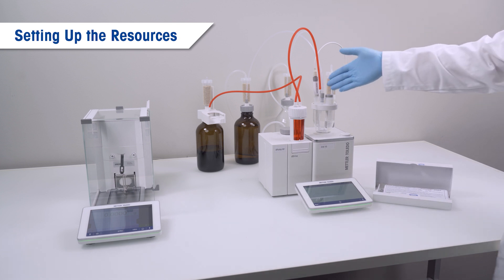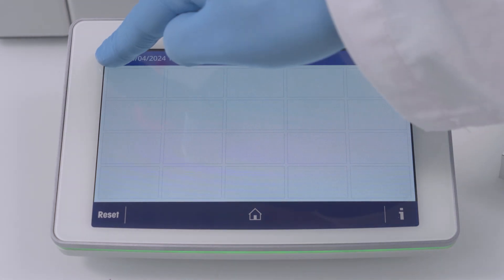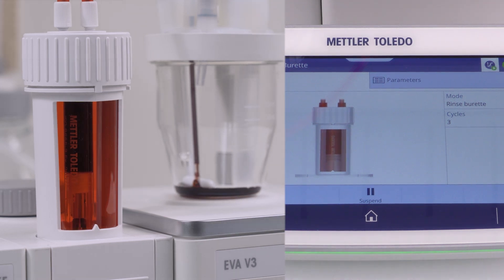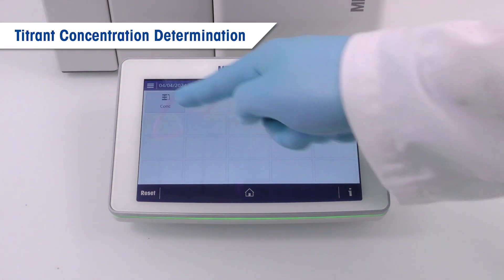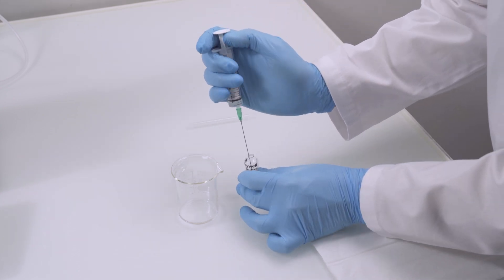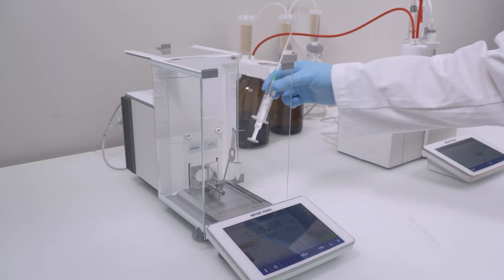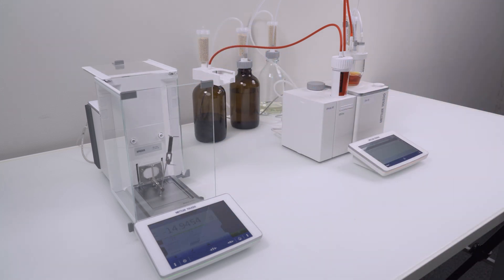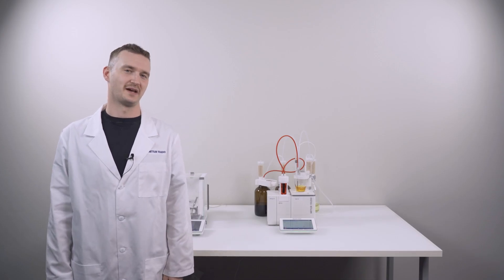How to Perform a Measurement with EVA KF Titrator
Learn how to master precise and efficient Karl Fischer volumetric titration analysis with the EVA KF Titrator. Our step-by-step video tutorial will guide you through the measurement process and demonstrate how to set up and operate the instrument correctly. Watch it now to achieve reliable results!

0:18 Set up
2:14 Preparing the burette
3:00 Preparing the KF Cell
3:22 Creating a method
3:53 Creating a shortcut
4:20 Titrant concentration determination
7:34 Measuring the water content of ethanol
9:06 Results